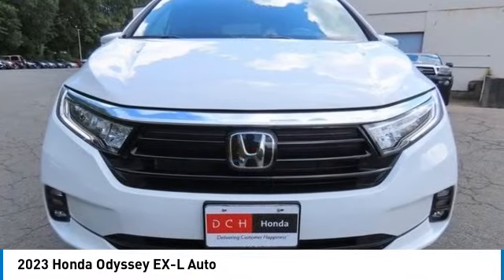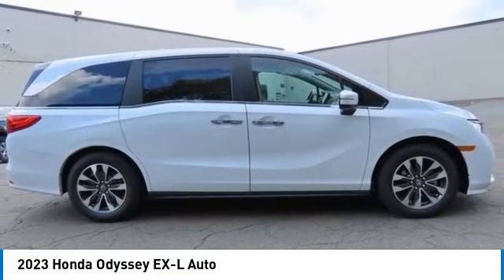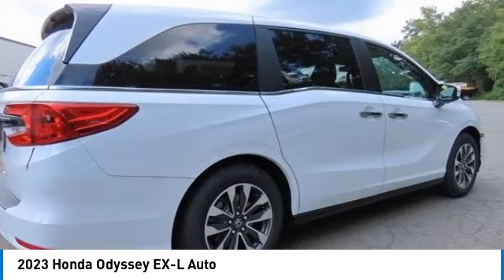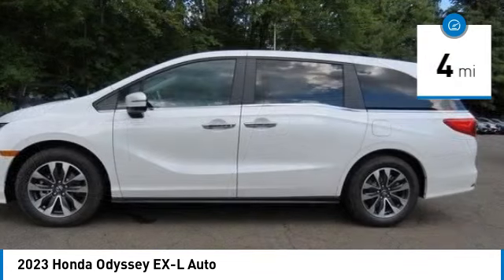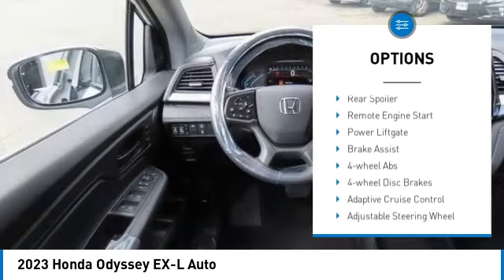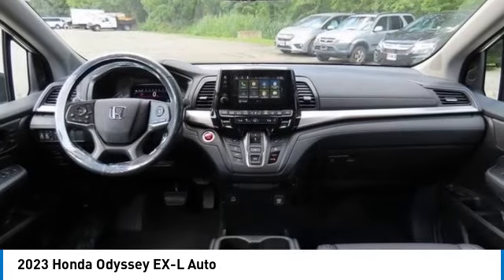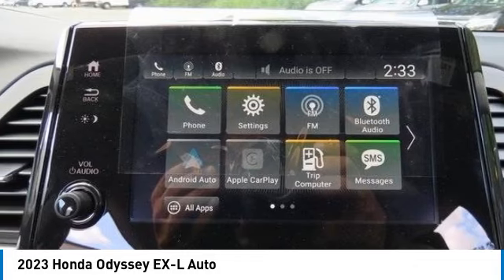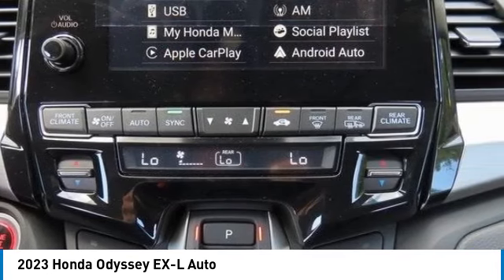2023 Honda Odyssey Nanuet NY PB062109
2023 Honda Odyssey EX-L Auto

Platinum White Pearl 2023 Honda Odyssey EX-L FWD 10-Speed Automatic 3.5L V6 SOHC i-VTEC 24VbrbrRecent Arrival! 19/28 City/Highway MPG